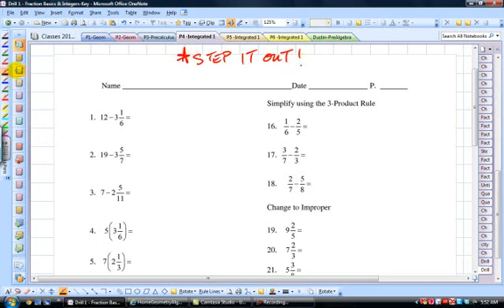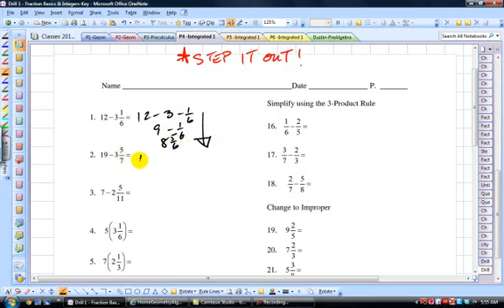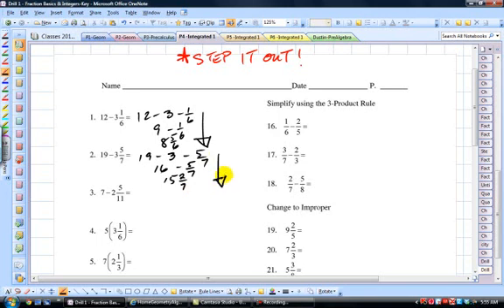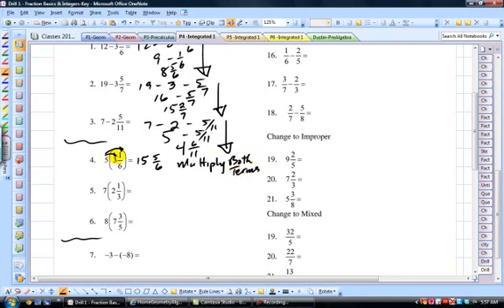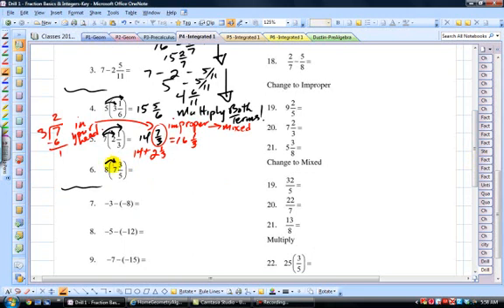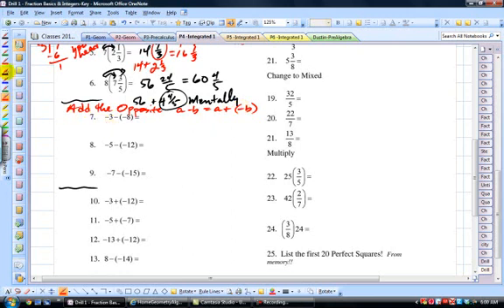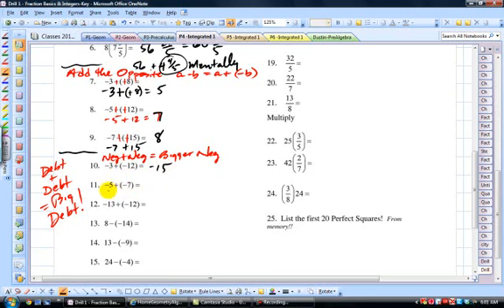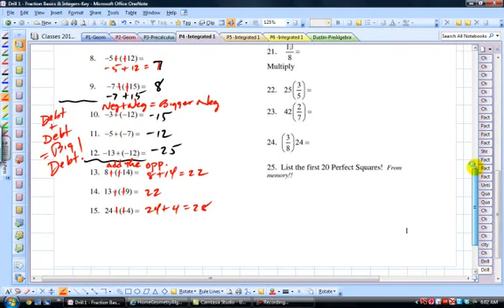1-1 Fraction Basics 1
1-1 Fraction Basics 1